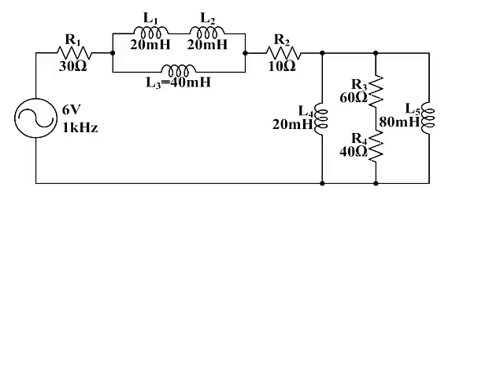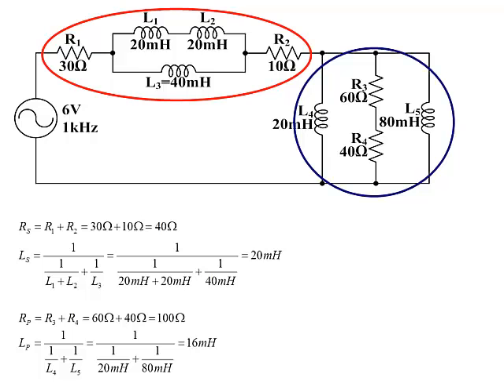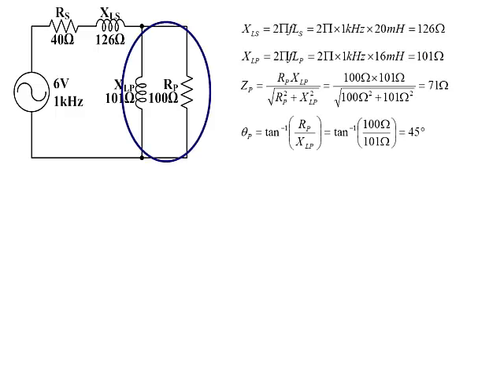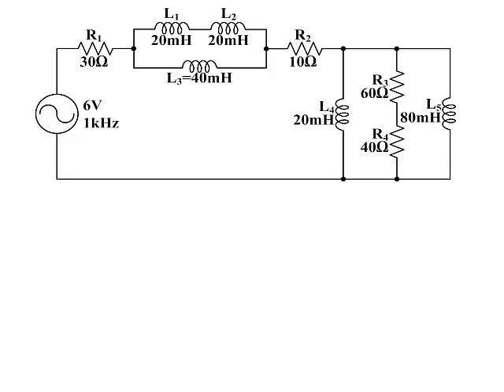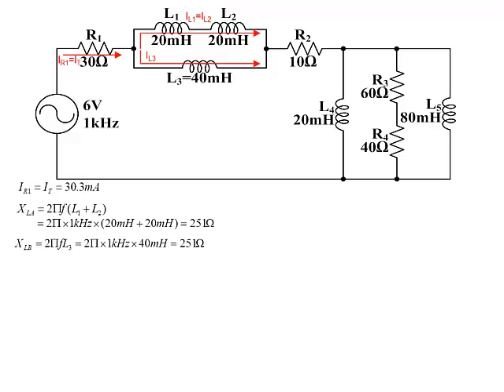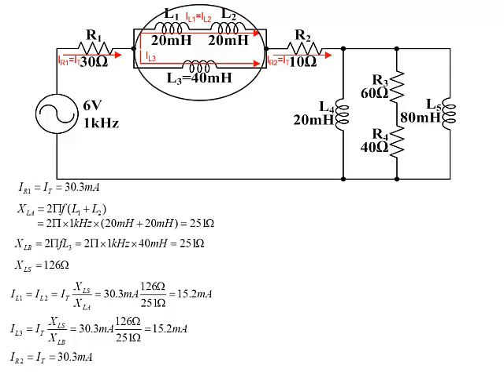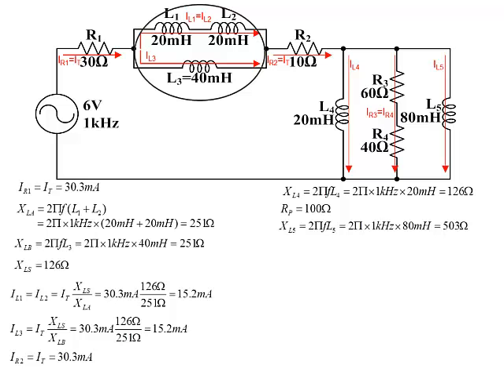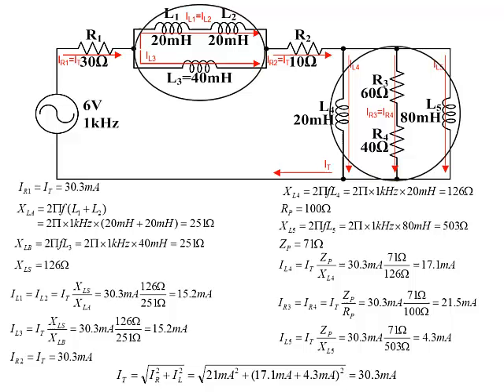RL Circuits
Calculating the impedance of an RL circuit and the voltage across it’s components.